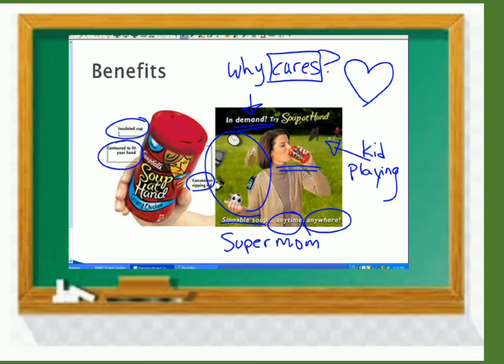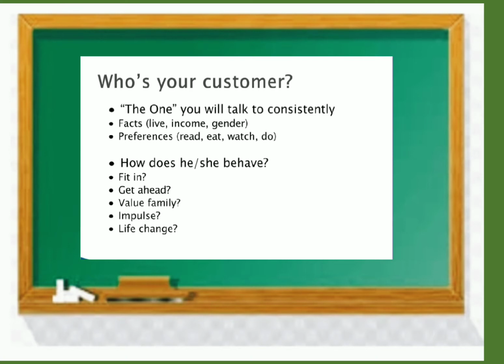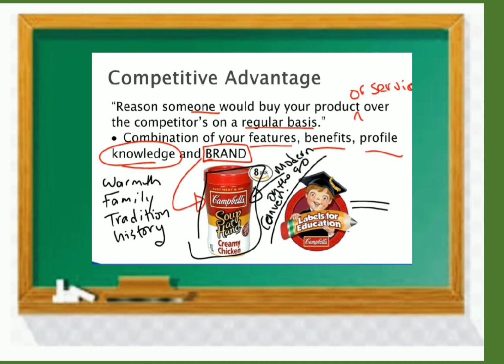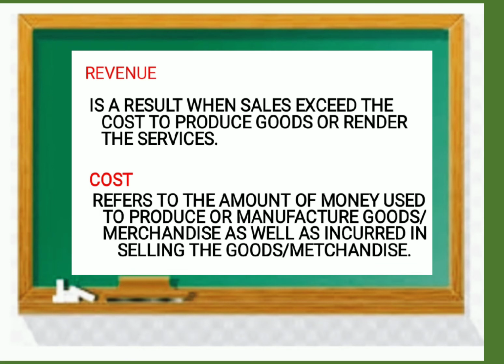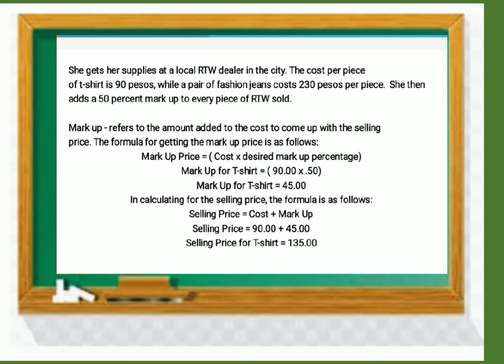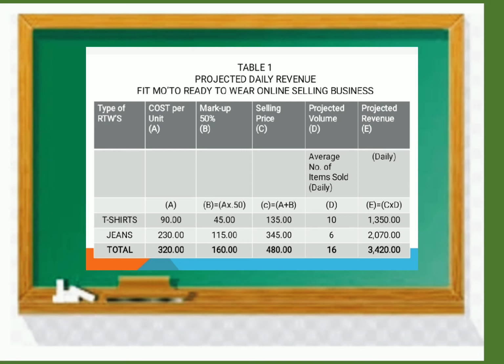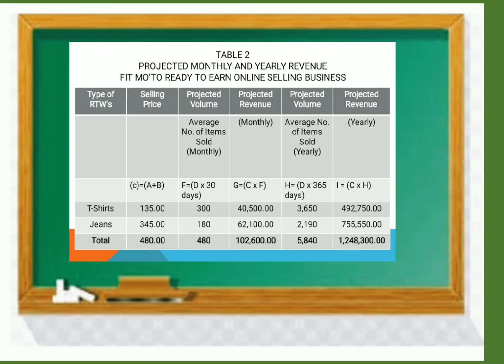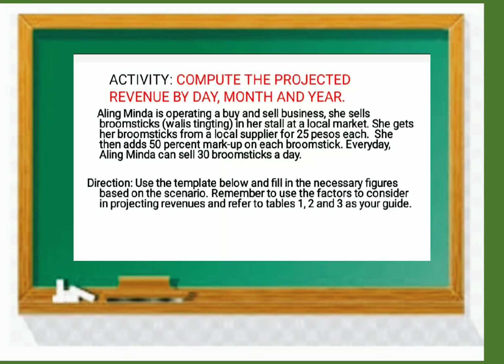Prepare A Marketing Plan, Describe The Marketing Mix (4P's), and Conclude a Sales Forecast.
Business Enterprise Simulation